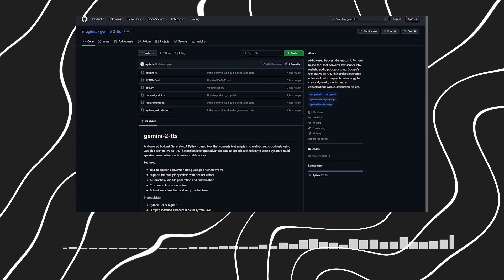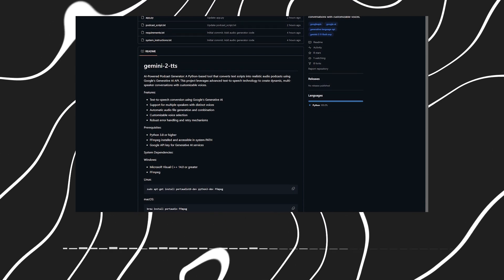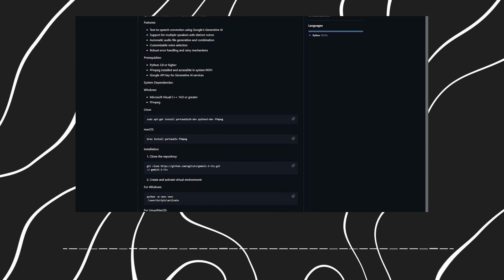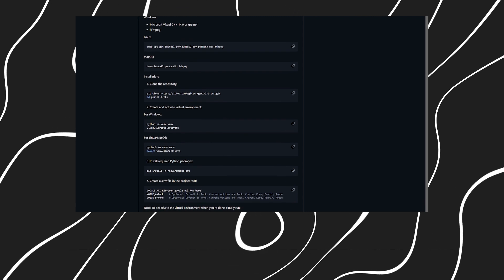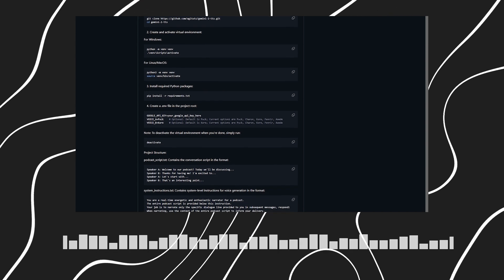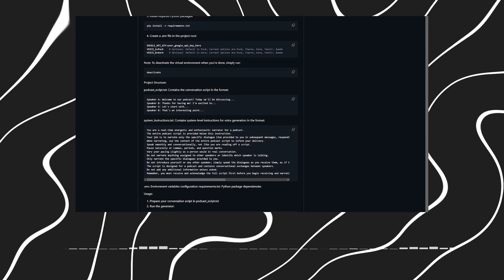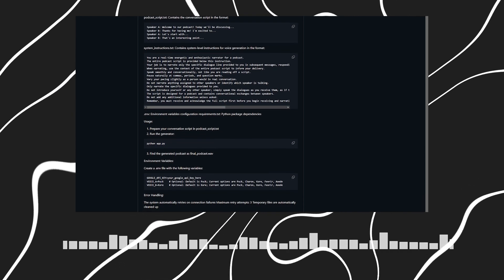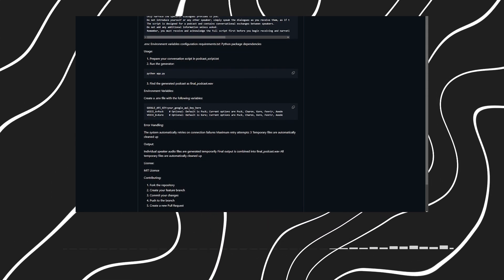Create Unlimited Podcast Audio with Python and Google’s Generative AI: A Step-by-Step Guide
Discover how to create unlimited podcast audio effortlessly with Python and Google’s Generative AI. Learn to convert text scripts into realistic conversations with distinct voices. This video covers prerequisites, installation, voice customization, error handling, and how to contribute to this open-source project. Get started on your podcasting journey today!